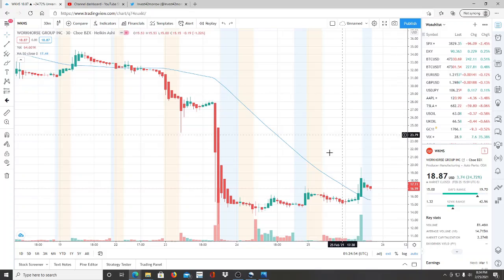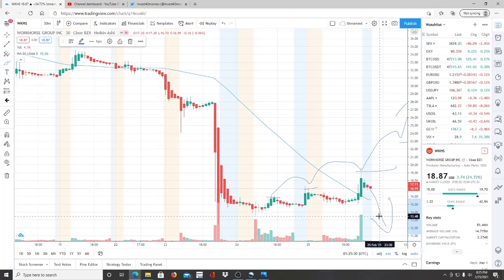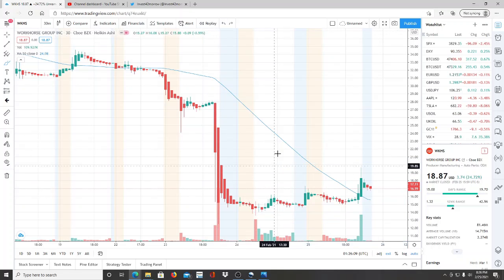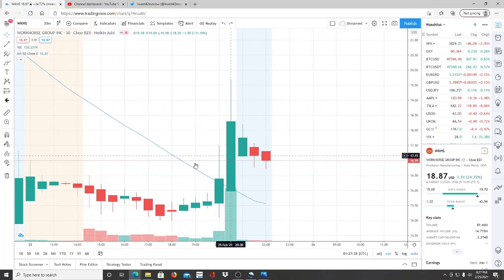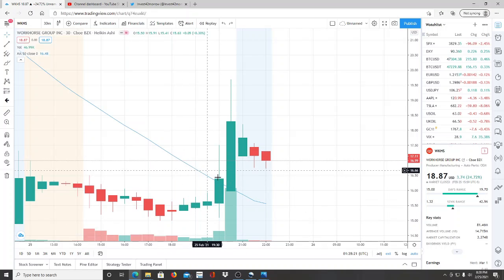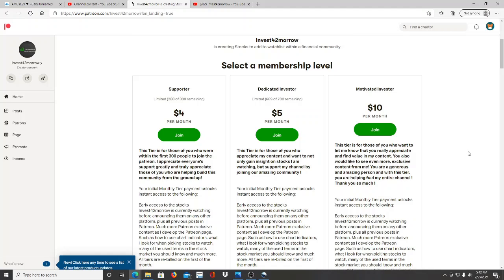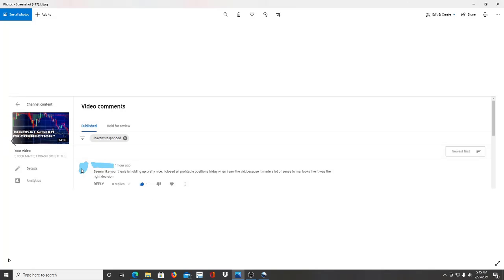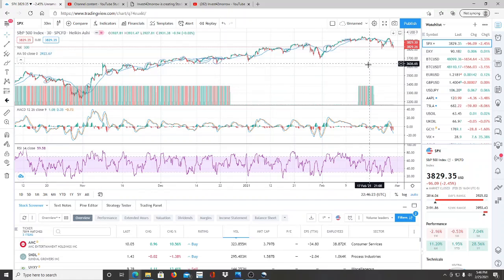WORKHORSE GROUP INC WKHS STOCK|ARK INVEST POSITION UPDATE; STAIR CASE UPTREND FORMING. CUES TO WATCH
WORKHORSE GROUP INC WKHS STOCK|ARK INVEST POSITION UPDATE; STAIR CASE UPTREND FORMING CUES TO WATCH WORKHORSE GROUP INC WKHS STOCK|ARK INVEST POSITION UPDATE; STAIR CASE UPTREND FORMING CUES TO WATCH

NANO DIMENSION NNDM STOCK CHART ANALYSIS | BIG NEWS ! BIGGEST OFFERING OF NNDM STOCK 500 MILLION ! NANO DIMENSION NNDM STOCK CHART ANALYSIS | BIG NEWS ! BIGGEST OFFERING OF NNDM STOCK 500 MILLION !